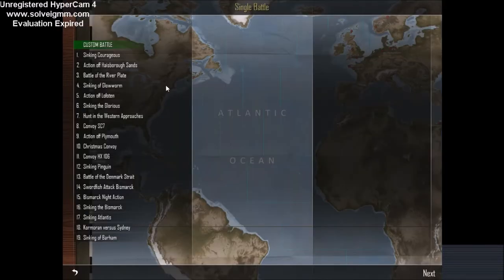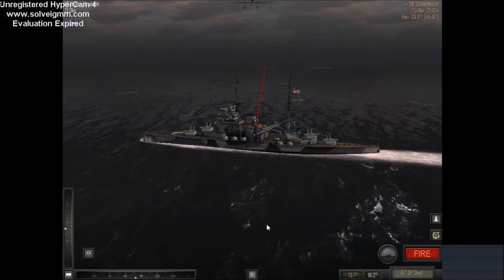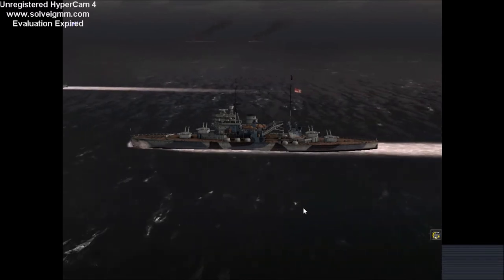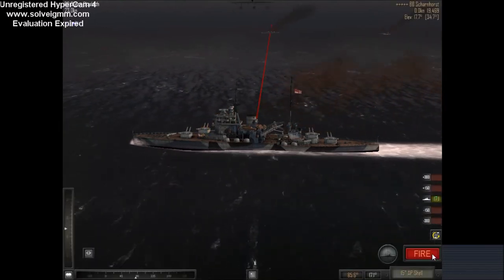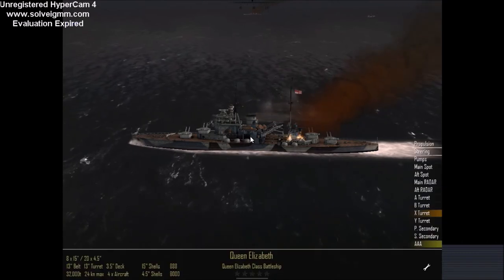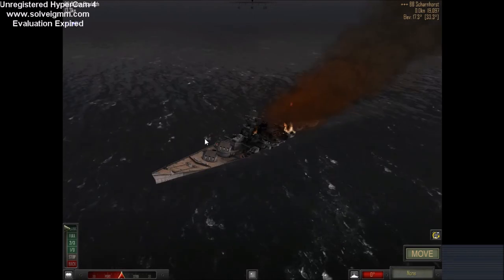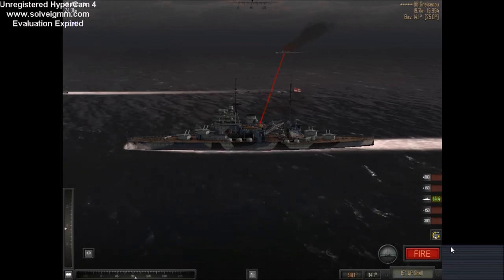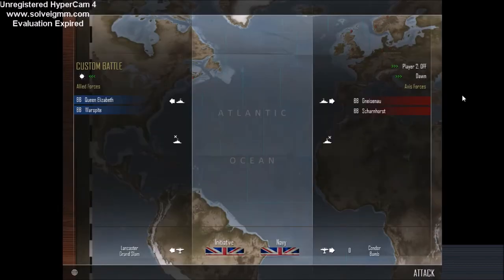Atlantic Fleet Warspite + Queen Elizabeth V Scharnhorst + Gneisenau (Allied)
In this video, I take command of the Royal Navy battleships Warspite and Queen Elizabeth and attempt to sink Scharnhorst and Gneisenau. Will I pull it off? Find out by watching the video.